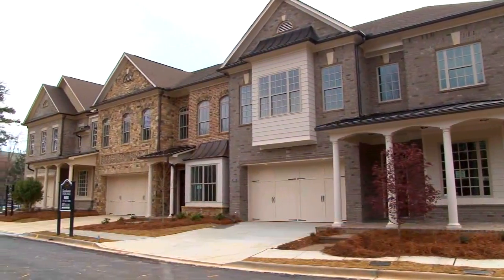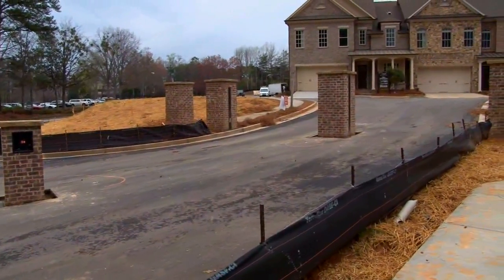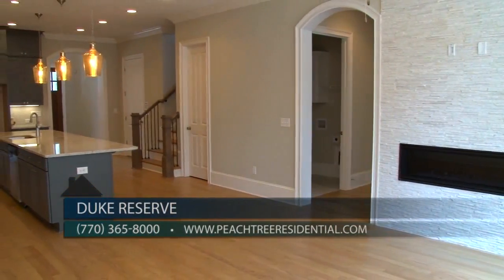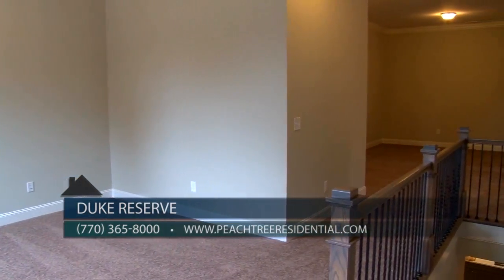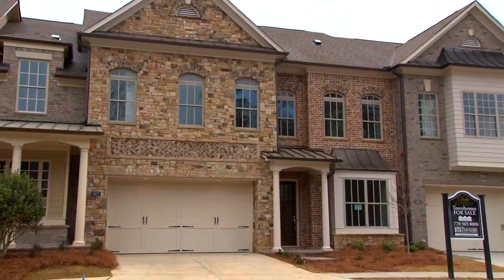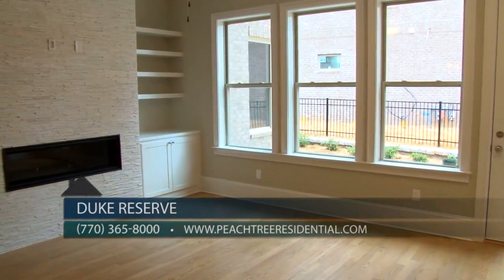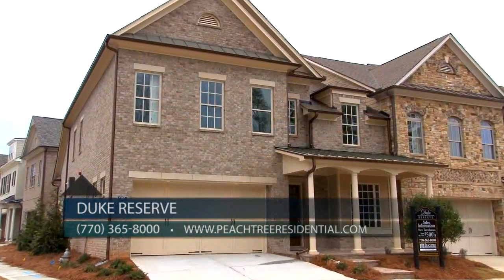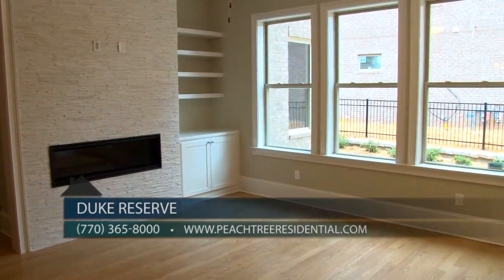Duke Reserve Peachtree Residential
New Luxury Townhomes are  READY! Three floor plans to choose from including a master on the main level.  Decorated model opening soon in Peachtree Corners.  New townhomes priced from the Mid $500's.  Full landscape maintenance included for the easy lifestyle.  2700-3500 square feet with plenty of storage